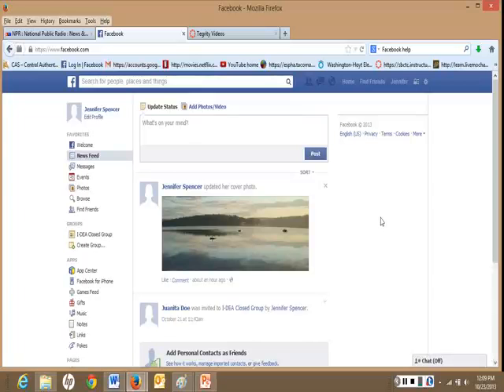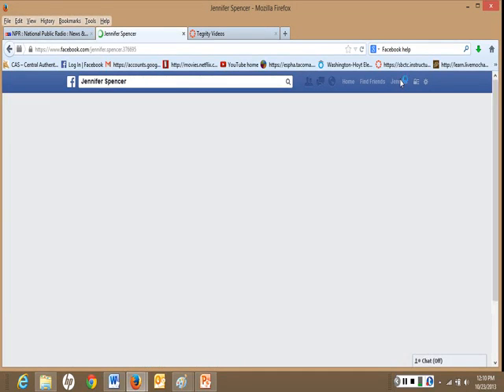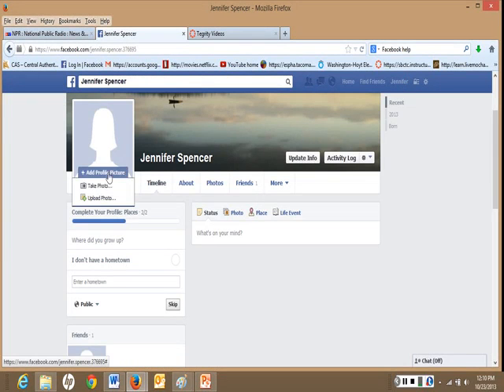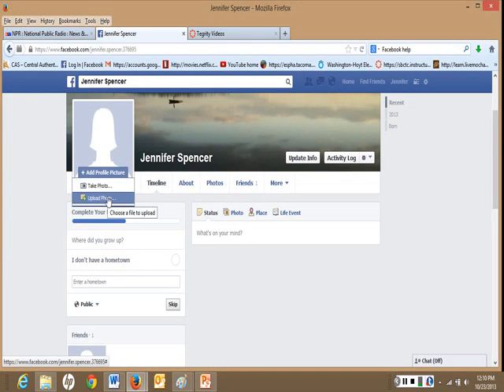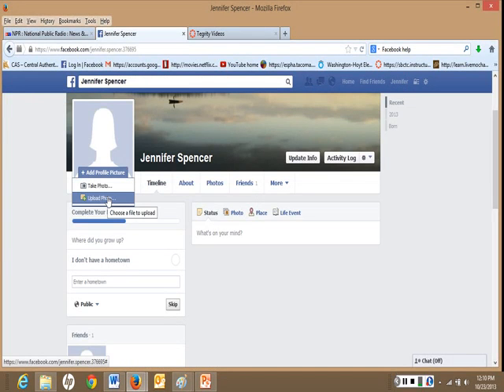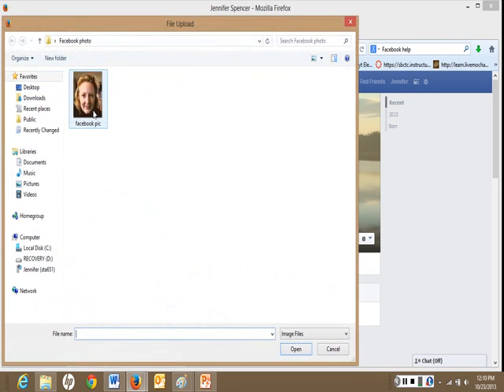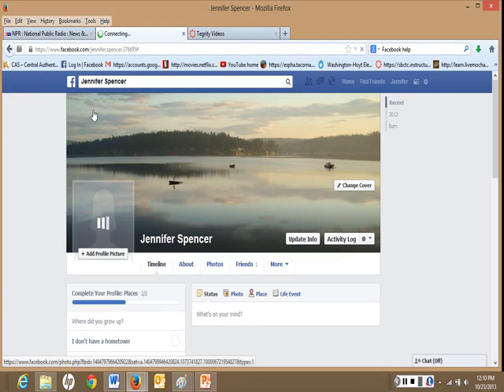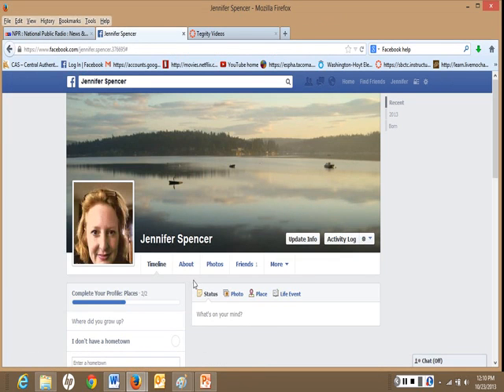Project I-DEA: How to add a profile picture to Facebook